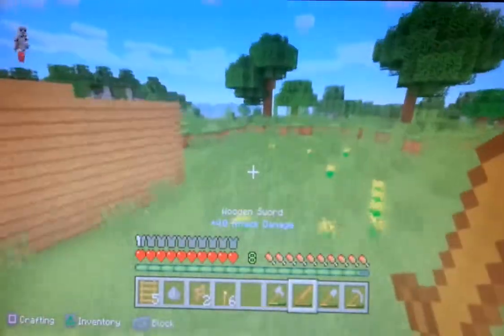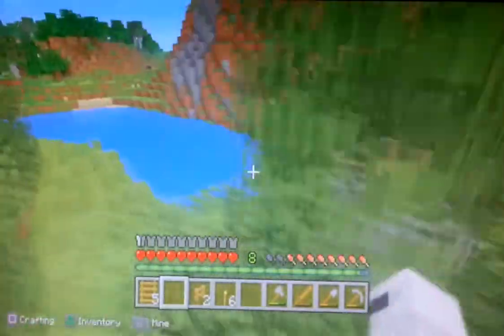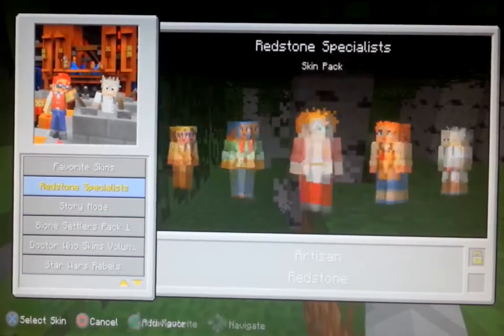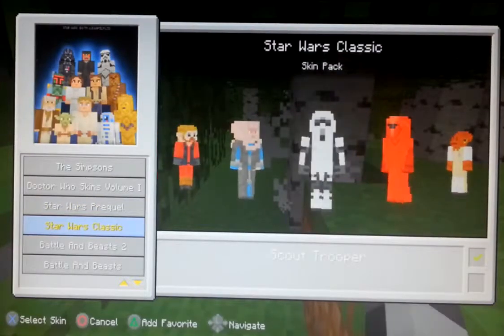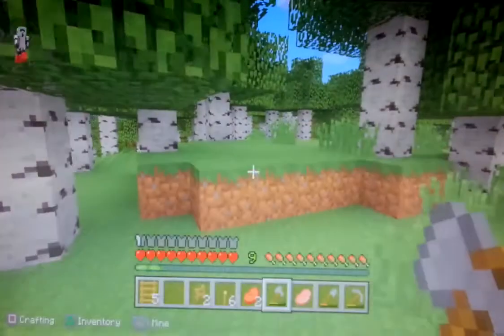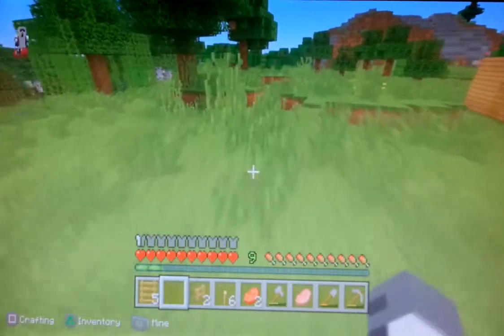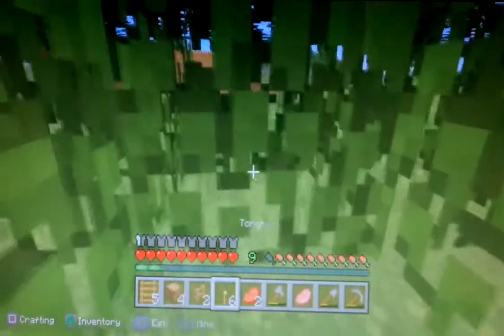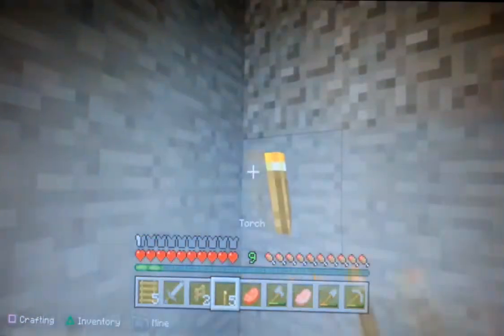Minecraft TU36 Update Today: What's New (PS3, PS4, XBOX360, XBOX ONE, Wii U)